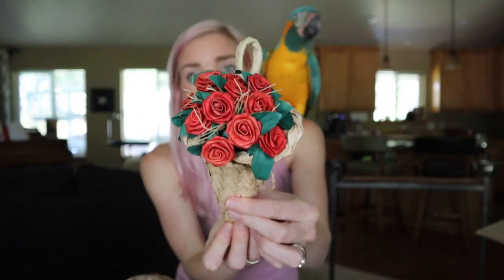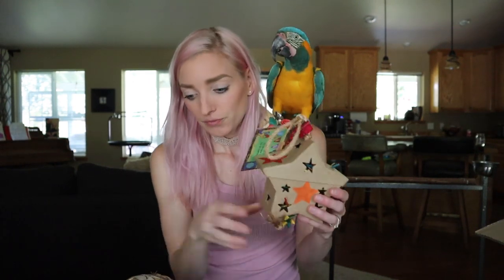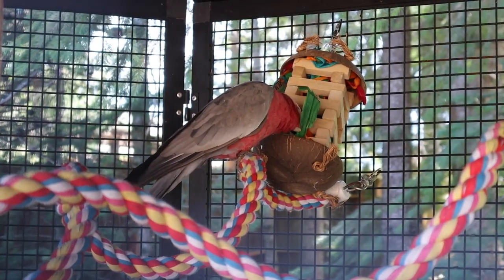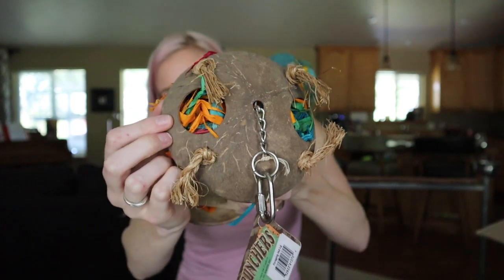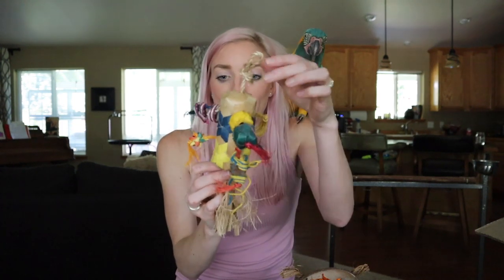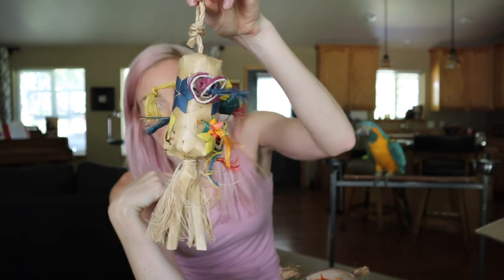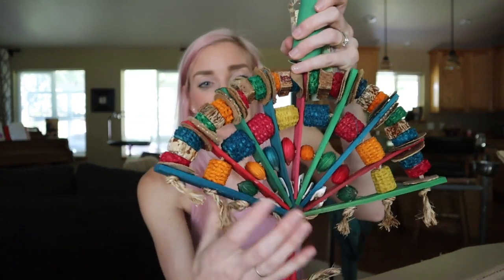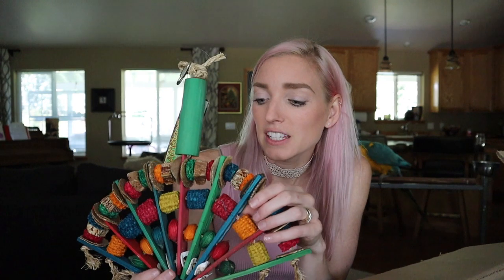Jinx's Important Announcement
Jinx talks HAIR STYLING... oh, and toys.

You can order my parrot toy box bundles to be delivered monthly to you or as a one-time order.

Need help getting your bird to play with toys? Check this out;